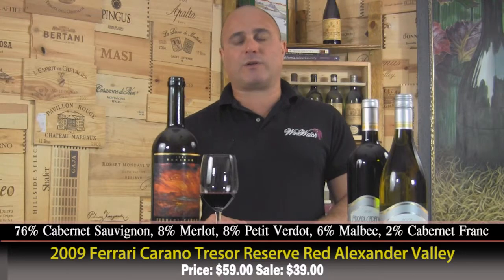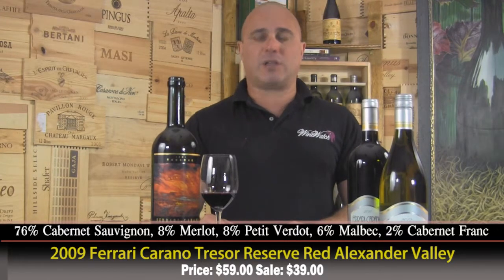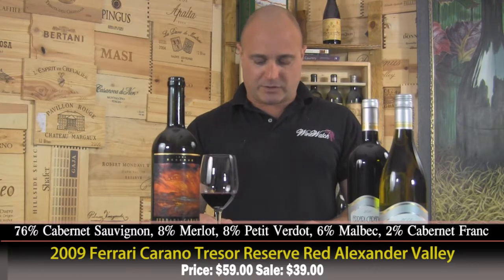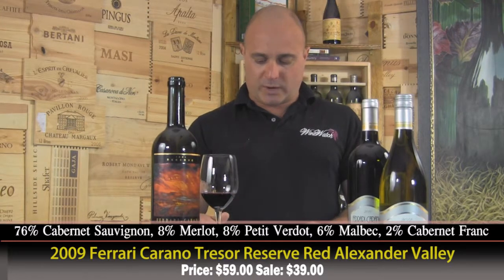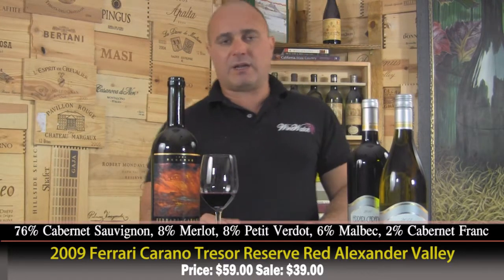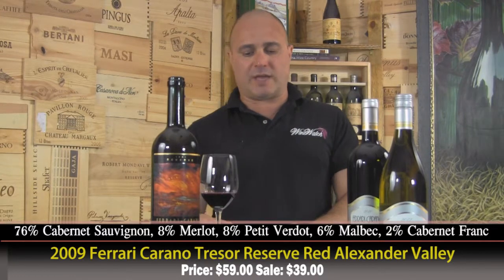Ferrari Carano Tresor Offering